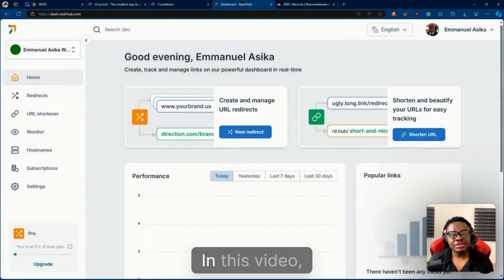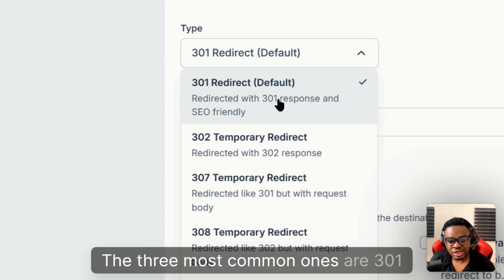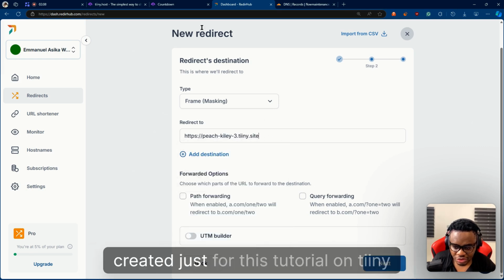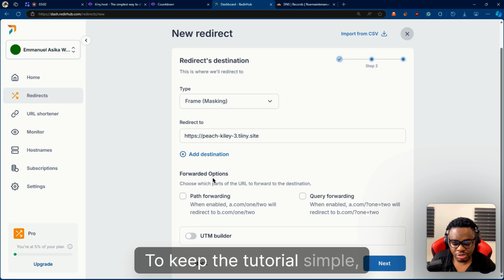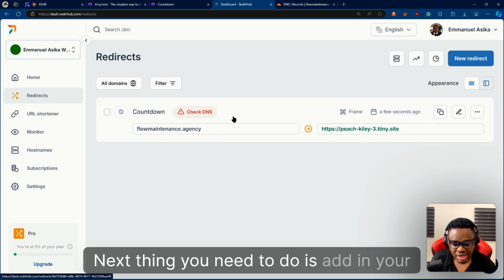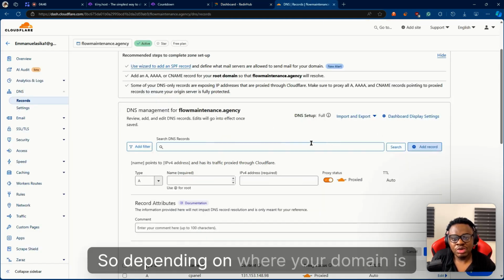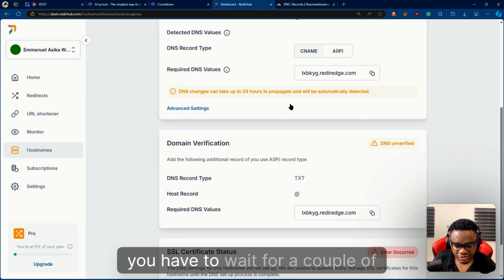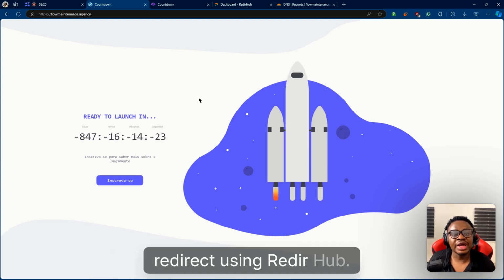RedirHub Lifetime Deal I Rapid and Reliable URL Redirection with Global Coverage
RedirHub guarantees fast, reliable, and secure URL redirects with global reach, HTTPS support, custom short links, and detailed analytics.
• Leverage fast and secure URL redirection with global reach and HTTPS support.
• Measure ROI with link analytics and automatically monitor for any broken links.